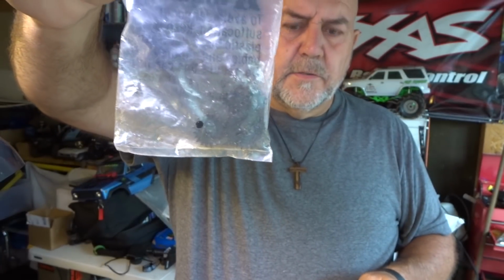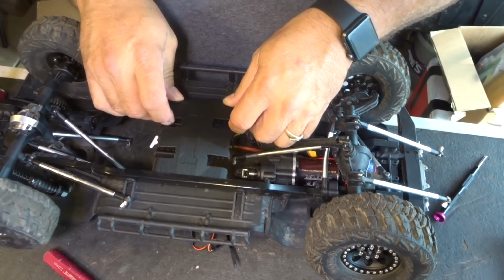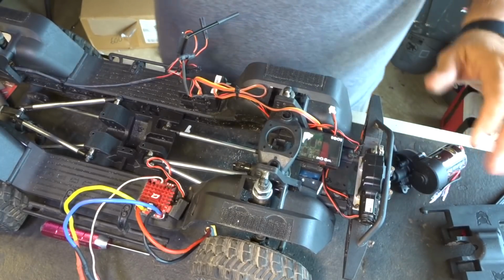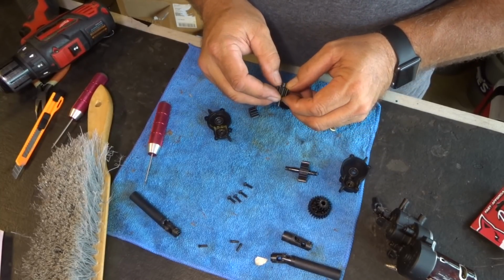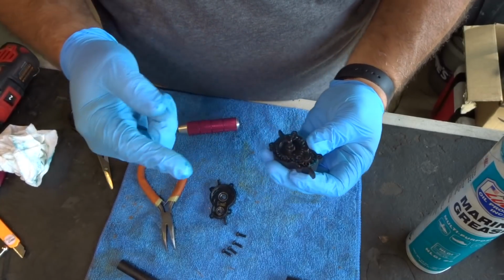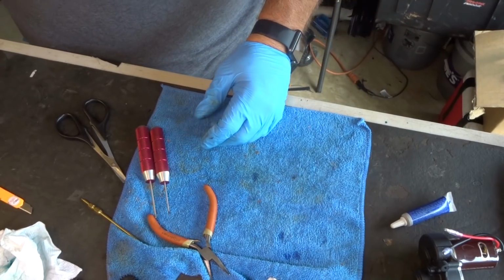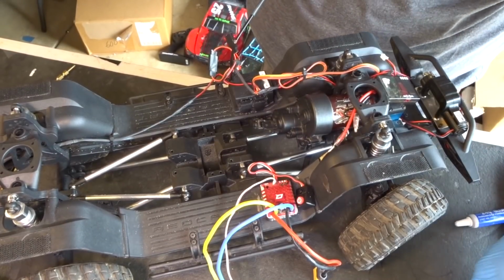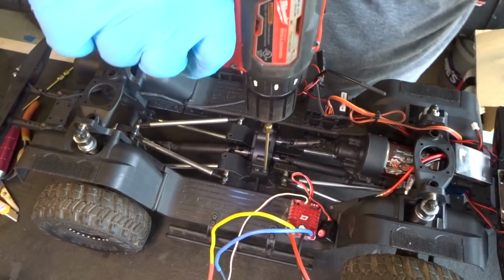REDCAT GEN8 SCOUT II NEW BOWHOUSE SKID PLATE METAL GEARS IN THE TRANSMISSION AND TRANSFER CASE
REDCAT GEN8 SCOUT II HARDCORE ROCKIE WATER RIVER TEST

l

FOR DECALS
A Sheet with 5 decals ea. $2.50each Shipped
Add in notes your address and the amount of decals paid for